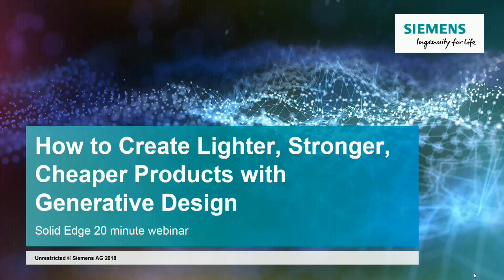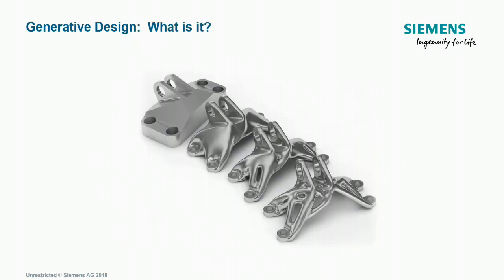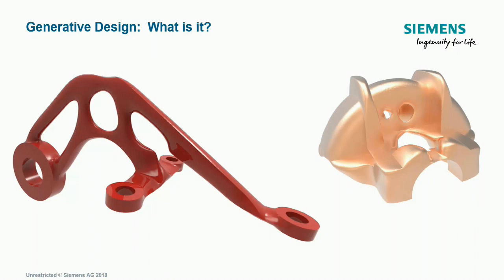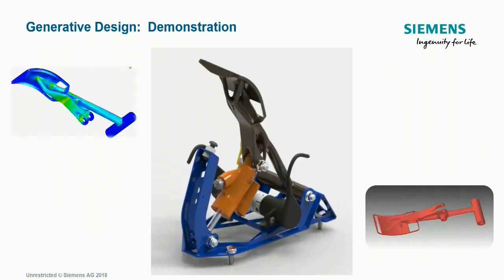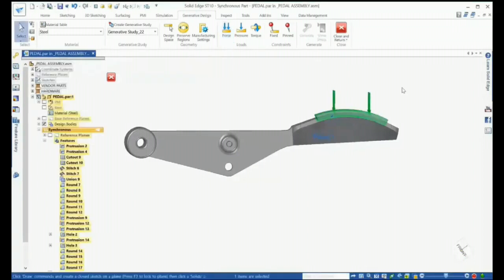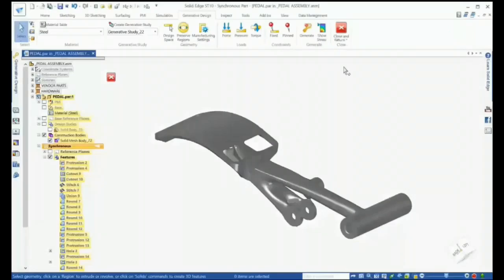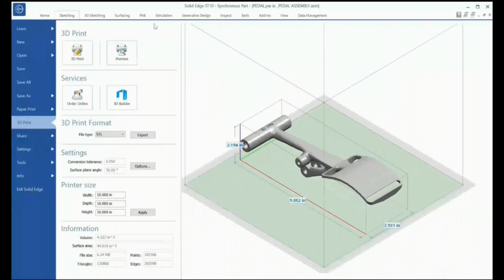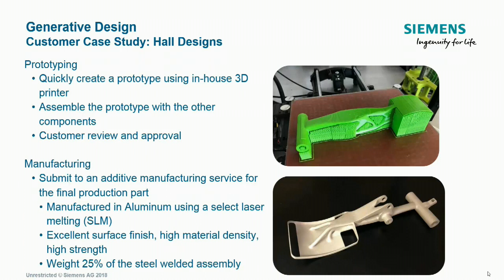How to Create Lighter, Stronger, Cheaper Products with Generative Design using Solid Edge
Generative design uses topology optimization techniques and computing power to assess many different design alternatives based on constraints. Generative Design also mimics behaviors seen in nature, such as replicating behaviors in the growth of bacteria colonies or the evolution of bone structures to optimize weight-to-strength ratios.

• Solid Edge Generative Design is embedded within Solid Edge. Designs created using generative design are easily developed alongside designs created using traditional modeling techniques

 Generative Design has many benefits including:
o Reduce material volume for components and consequently reduce material costs of the final product
o Replace multi-part assemblies with single solid bodies. This has the potential to reduce manufacturing costs for example by reducing the need to design and manufacture jigs & fixtures, and a potential reduction in assembly and fabrication costs
o Reduce weight of components. Light weighting is a critical initiative for automotive and aerospace firms, enabling them to reduce the weight of their products, reducing energy consumption and enabling them to comply with fuel efficiency regulations
o Create unique, organic looking parts. Instead of creating “me too” conventional designs, generative designs have unique aesthetics that generate interest from both existing and new customers

Stanford IT Learning - Training Center

We invite you to join our Solid Edge User Group at Facebook